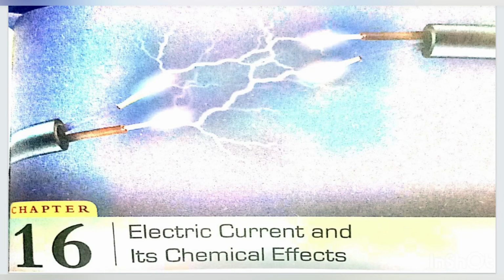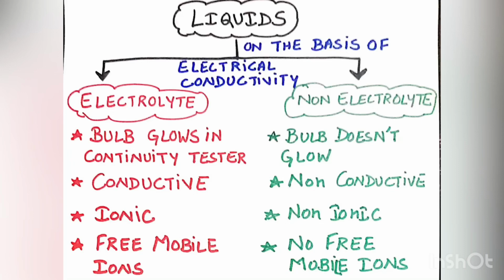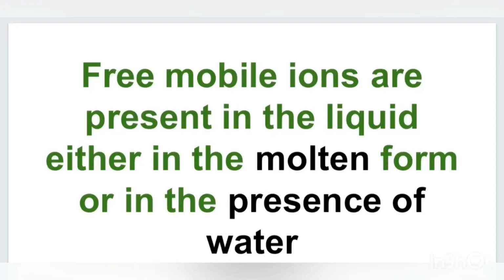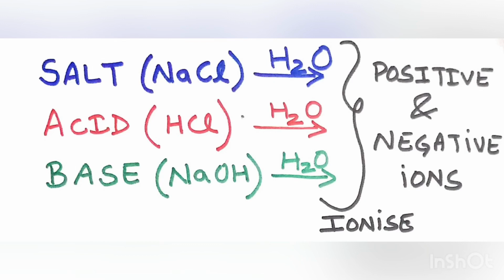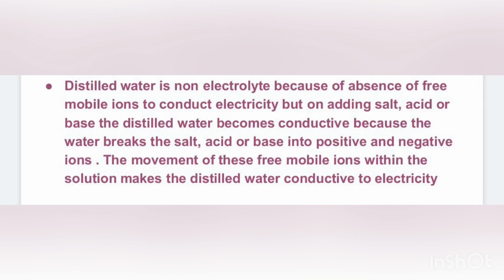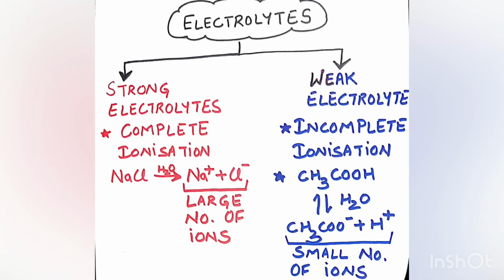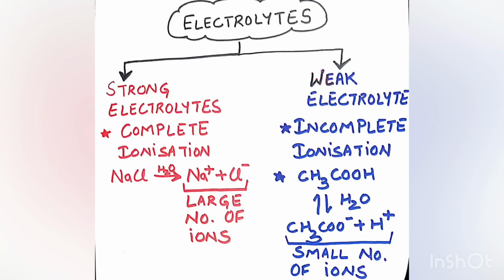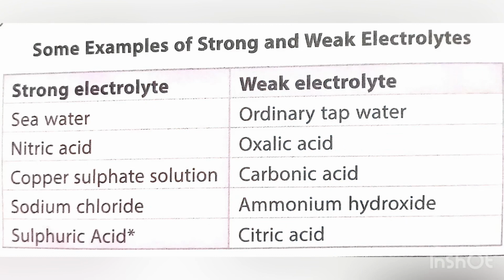Electric current and its effects chemical effects, Class-8, Part-2